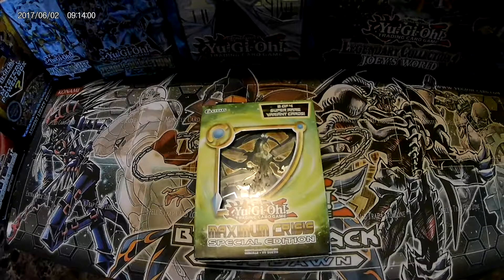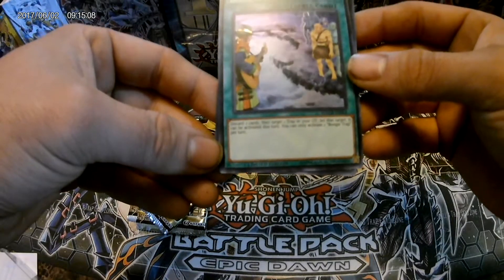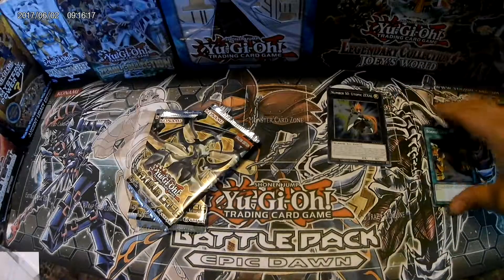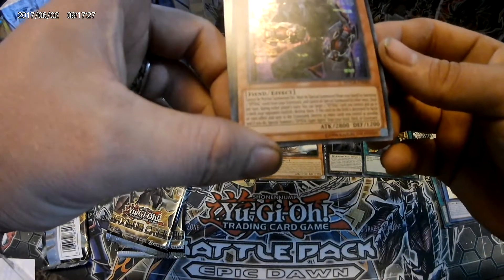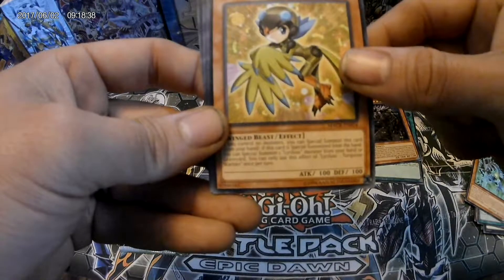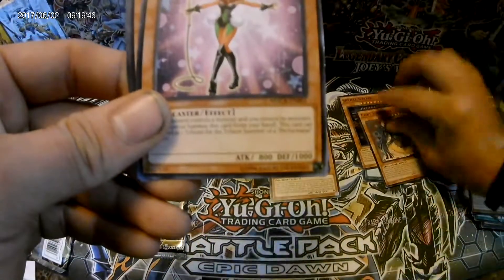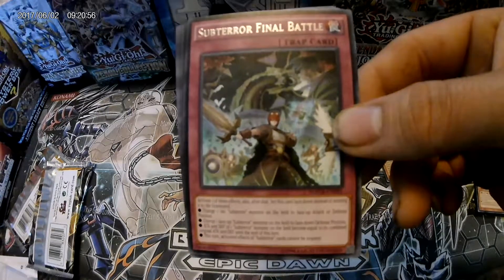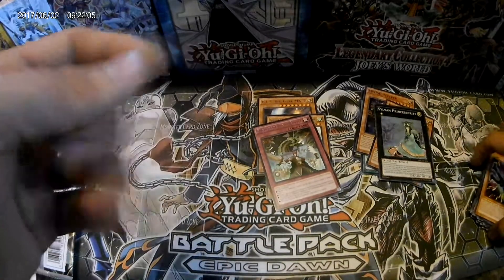Maximum Crisis "SPECIAL EDITION" Pack Opening Yu-gi-oh!